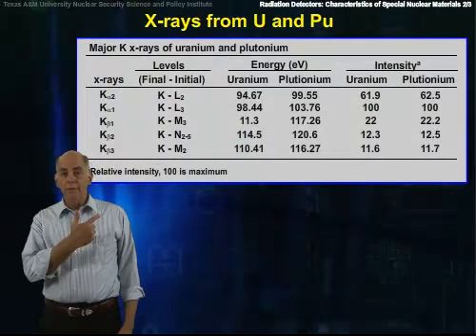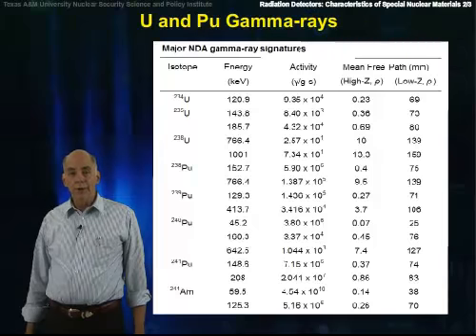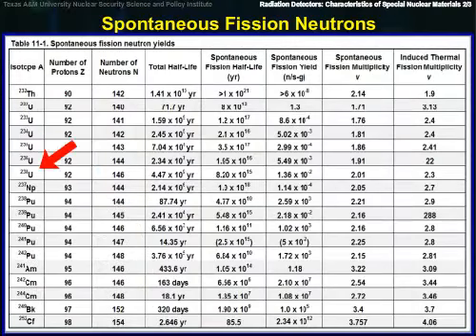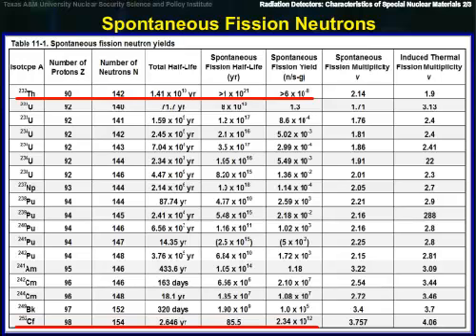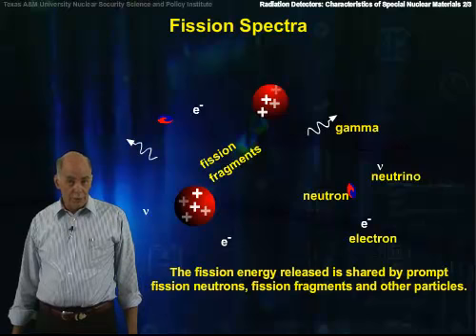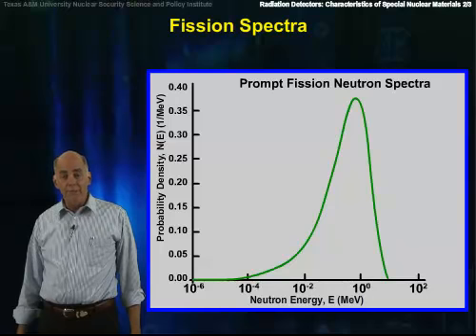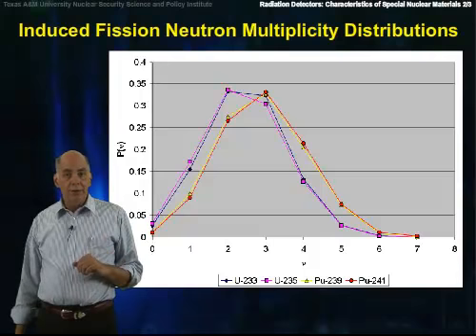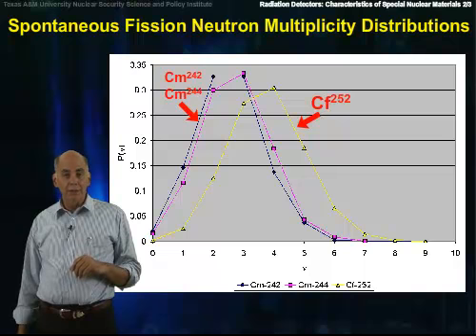Introduction to Attributes of Nuclear Materials